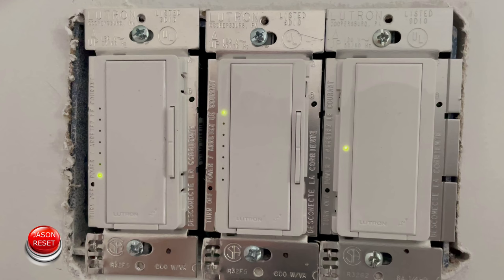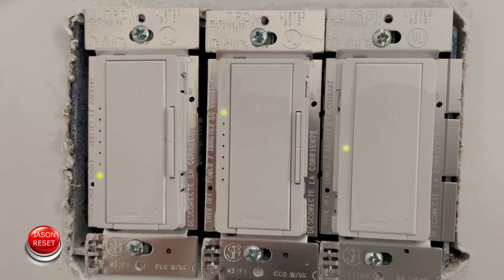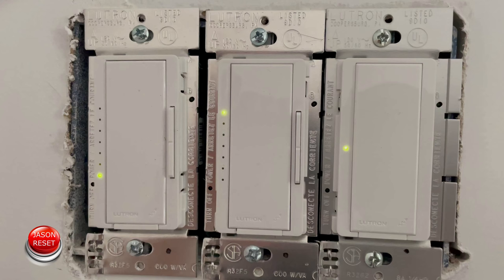How To Factory Reset Lutron Smart Dimmer - Switch To Default - RadioRa 2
In this video I will show you how to Factory reset your Lutron Smart Dimmer / Switch to default. This will work on Caseta too.